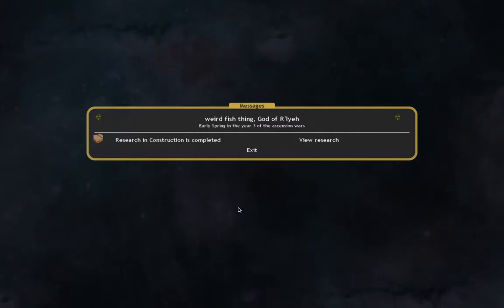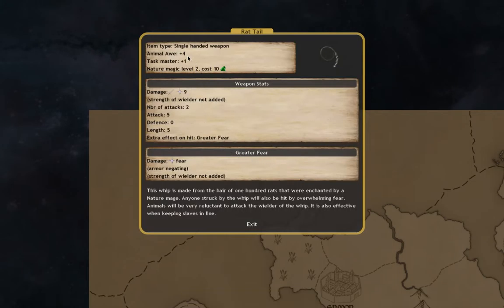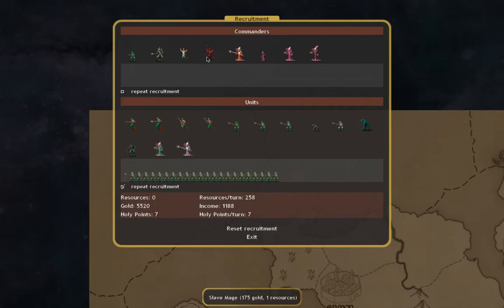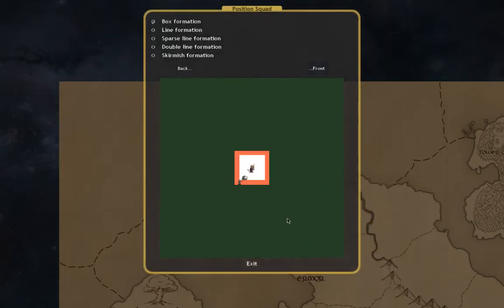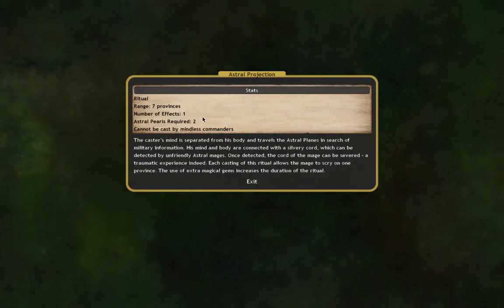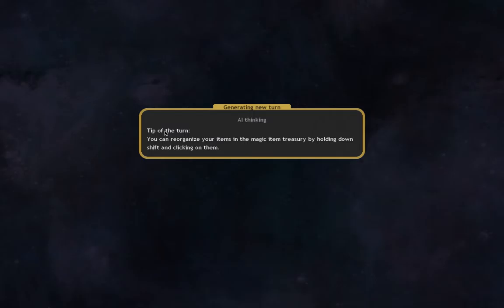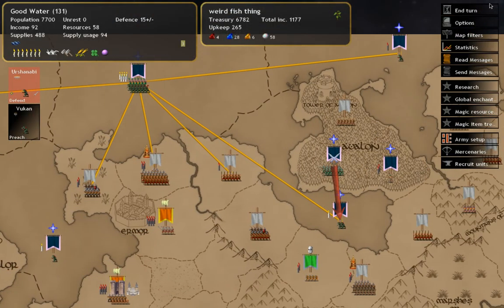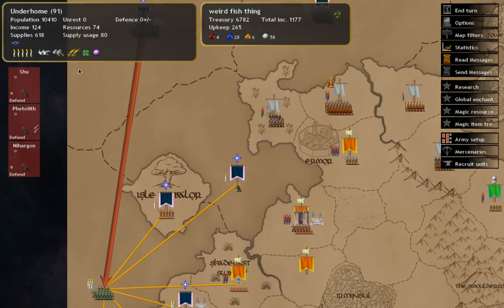Dominions 4 R'lyeh part 8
I shore up my forces and start attacking the northern provinces of the mainland and start preparing for the nearby throne.